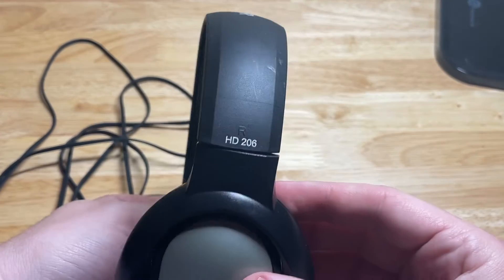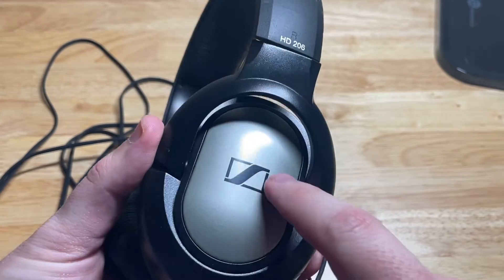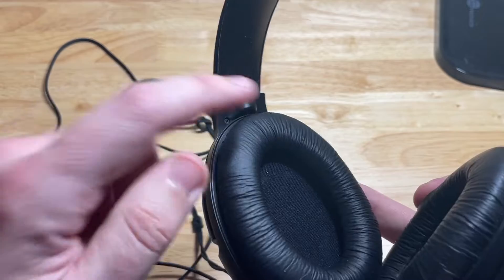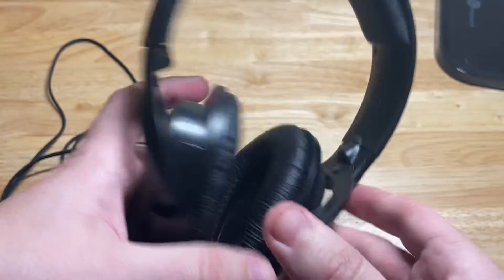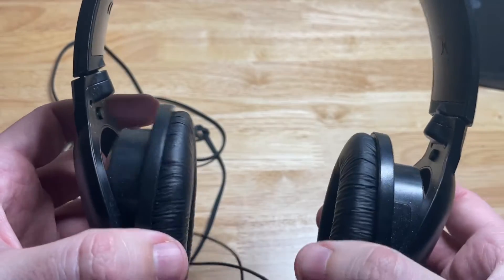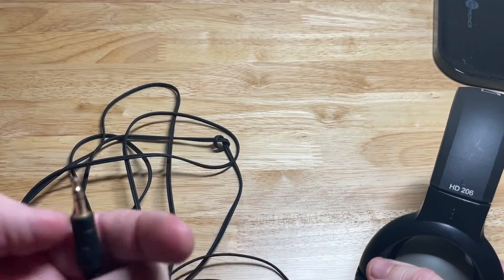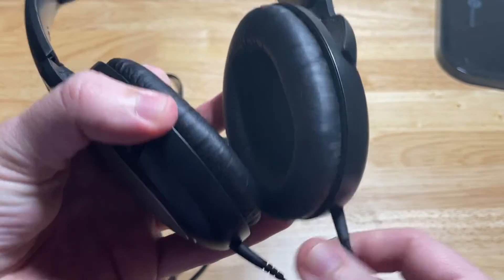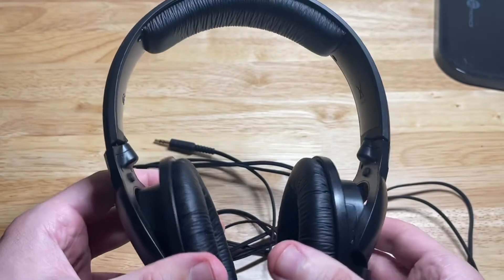Sennheiser Over Ear Headphones- A Great Pair of Headphones for the Price